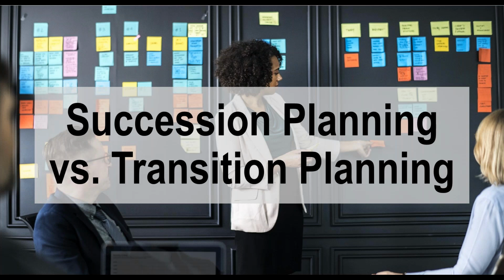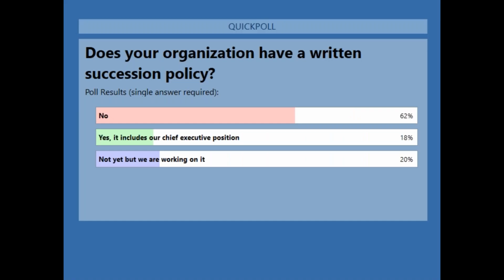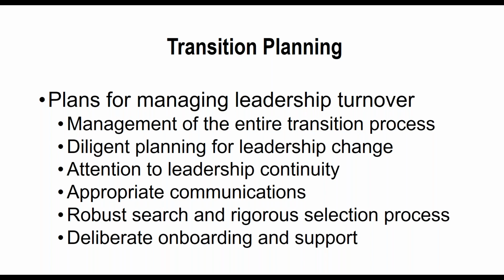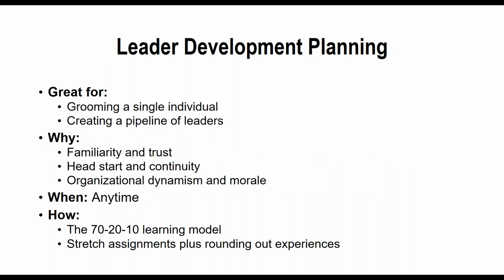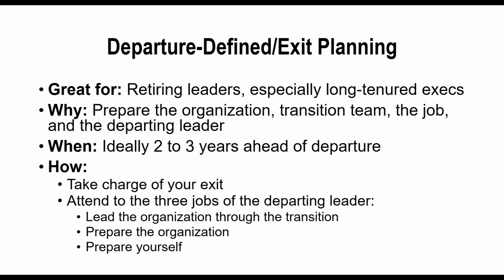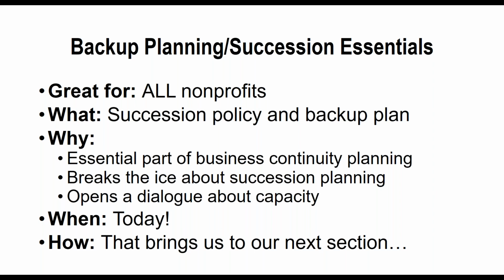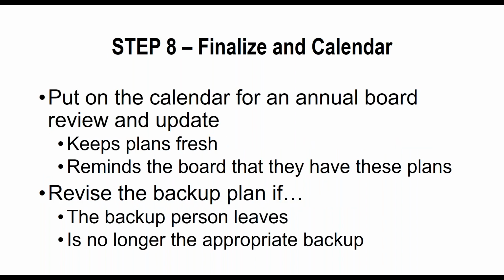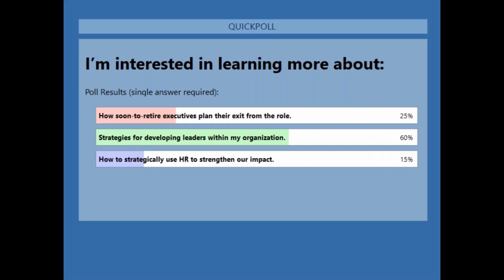Nonprofit Succession Planning Made Easy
For more than 38 years, our full-service accounting firm has provided a wide range of audit, tax and financial solutions. We’re headquartered in the Washington, DC metro area with locations in Baltimore and New York, but we work with individuals and organizations of all sizes throughout the world.